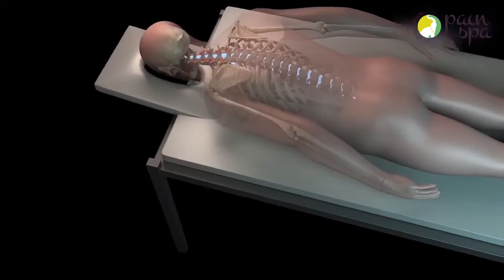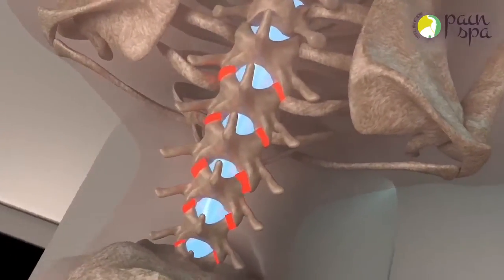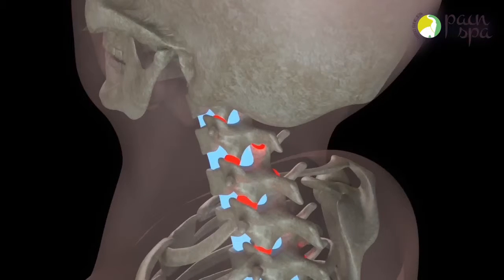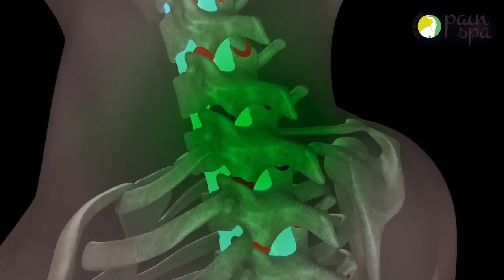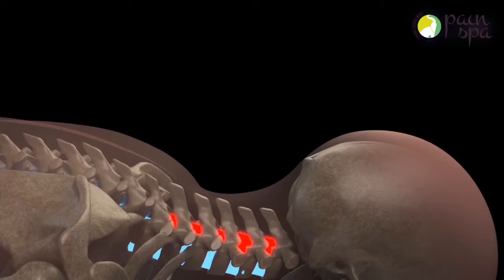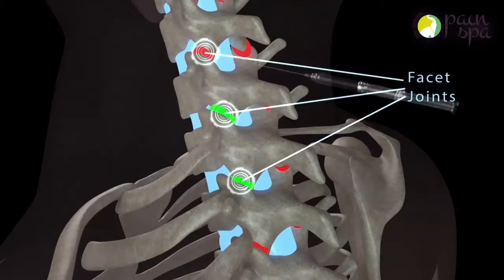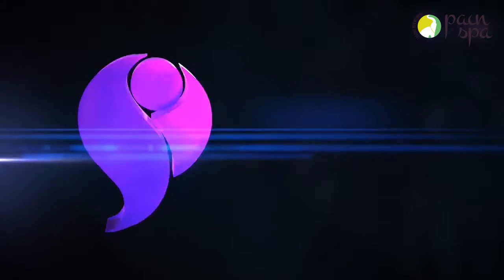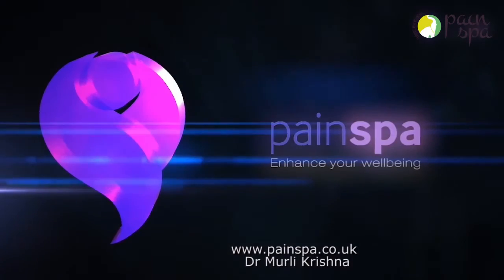Cervical facet joint injections under X-ray guidance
Cervical facet joint injections are performed under X-ray guidance for patients suffering from chronic neck pain secondary to spondylosis, whip lash injury or any other form of trauma. These injections can help patients to engage in a rehabilitative approach, which is the mainstay of treatment for most chronic pain conditions.